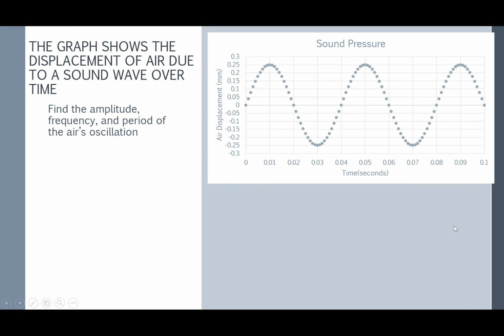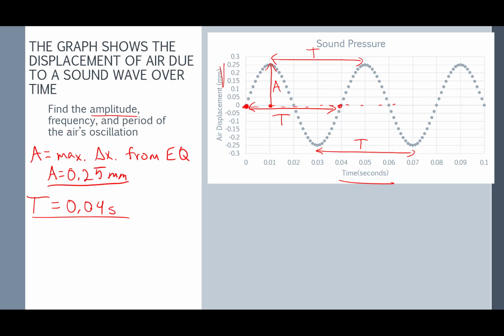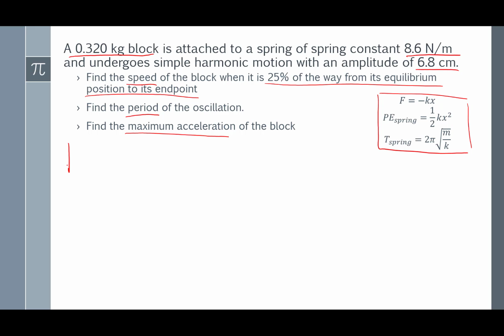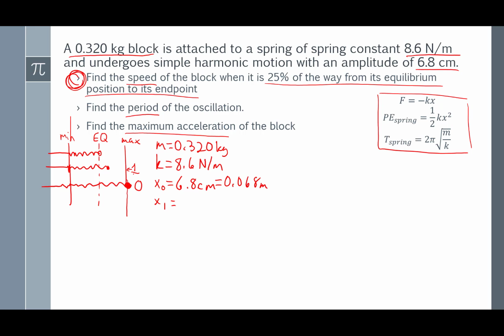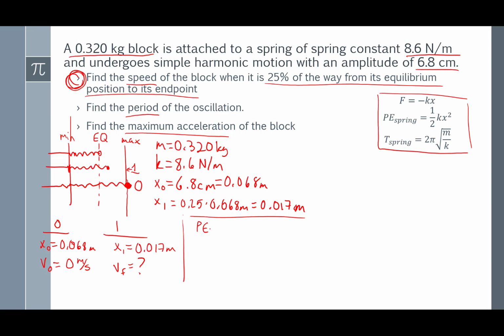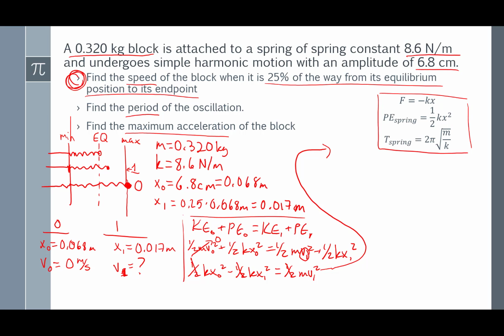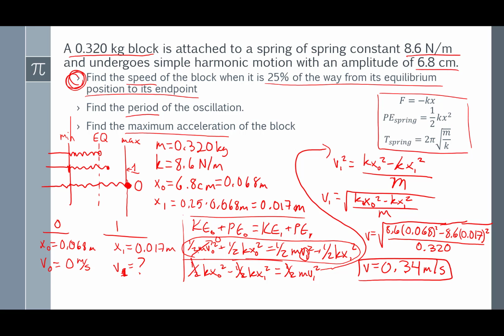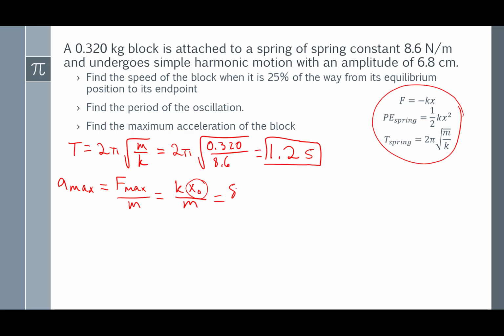Oscillations Problems: Graph & Conservation of Energy for Mass-Spring System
2 problems on oscillations.  One involving analyzing a graph, and one involving conserving energy for a mass-spring system to find velocity (with some additional parts).